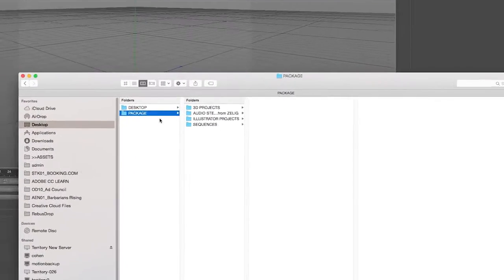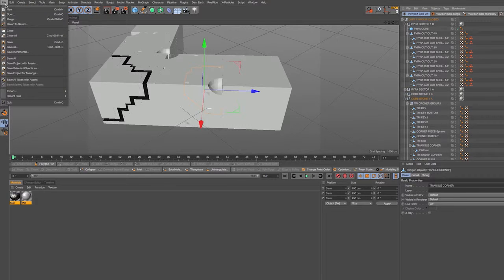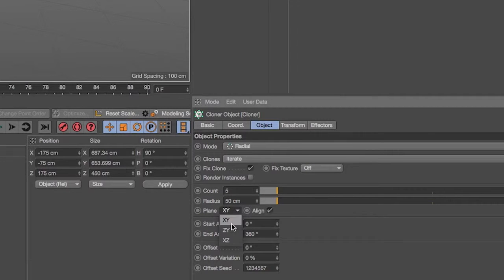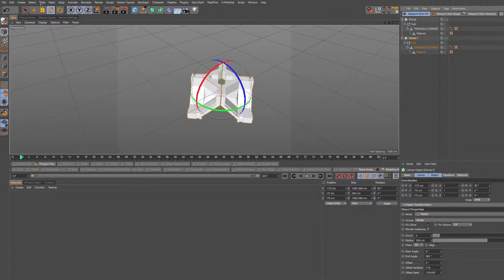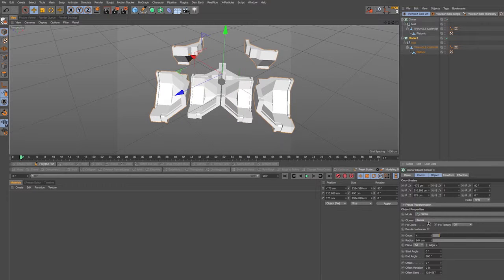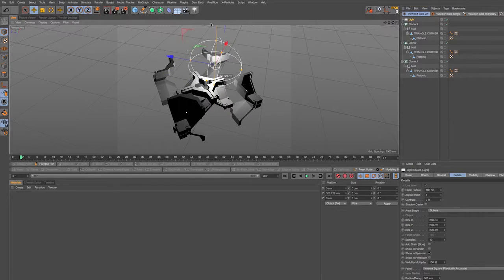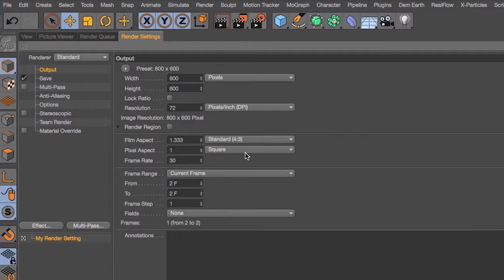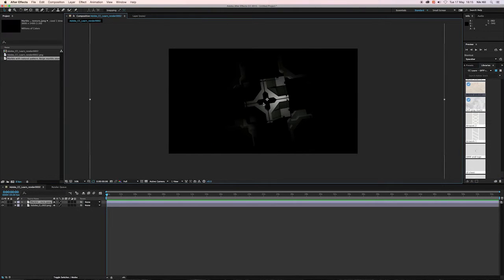CGI After Effects Tutorials HD: After Effects Manipulate A Cinema 4D File In Cinema 4D Lite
CGI After Effects Tutorials After Effects Manipulate A Cinema 4D File In Cinema 4D Lite

Inside the folder supplied with this tutorial you will find a subfolder titled 3D PROJECTS. The OFFF SEGMENTS LOWPOLY file contains the geometric OFFF logo that we used to create the movie title.

In this video, you’ll see one way to approach your remix. Take a segment of this geometry and manipulate it using the MoGraph module in Cinema 4D Lite, included with After Effects. Add a light source to the scene and then add some materials to your model. After rendering it, pull your newly generated asset into After Effects and composite it over your stock image.